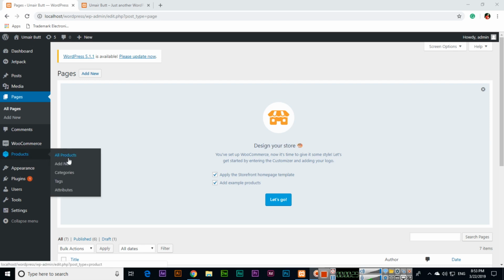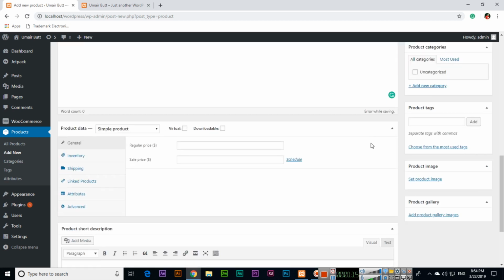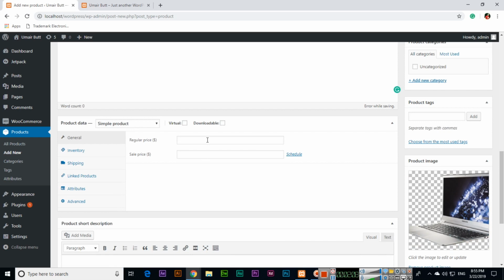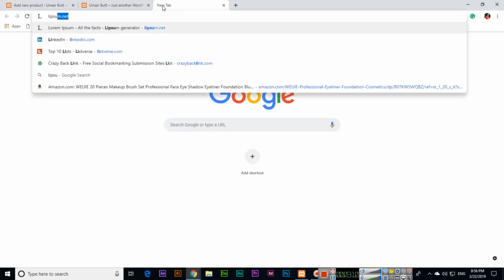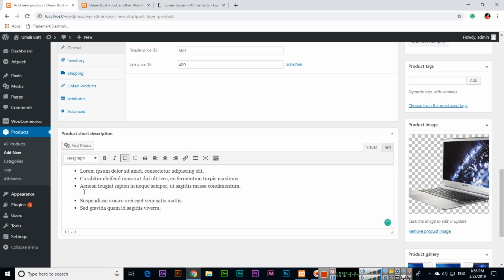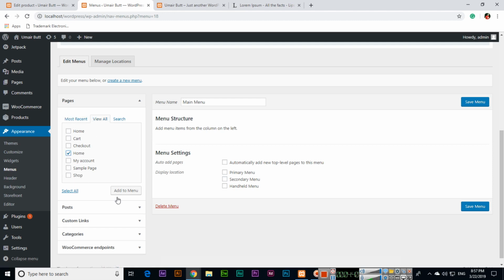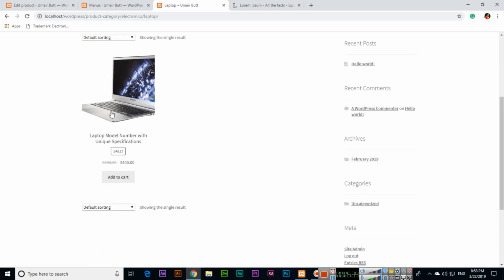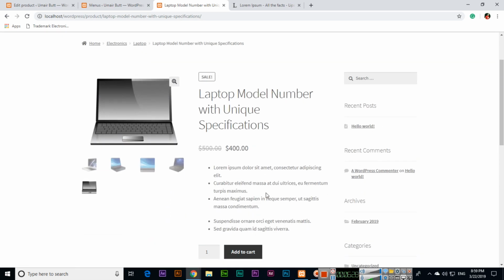How to Build the Best Ecommerce Website Part 2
This is the part second of my Ecommerce Website Series. Where you can learn how to make an ecommerce website using Woocommerce Wordpress. You can create your online shop with this plugin. Learn and build a beautiful ecommerce website.